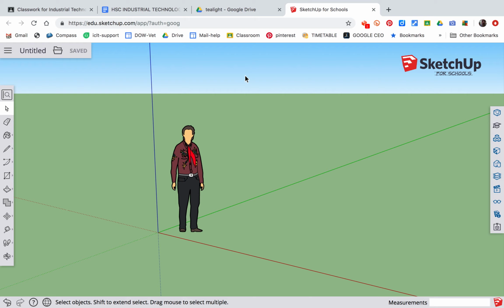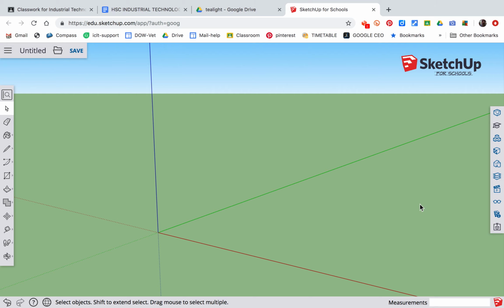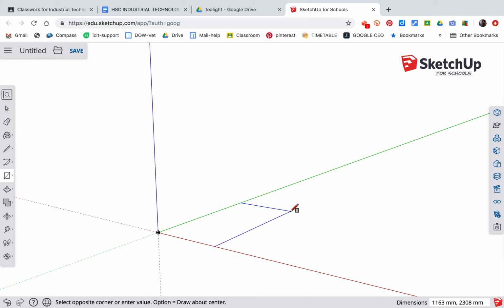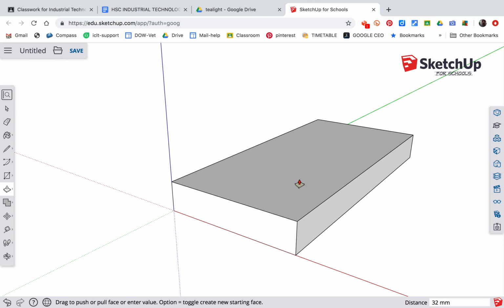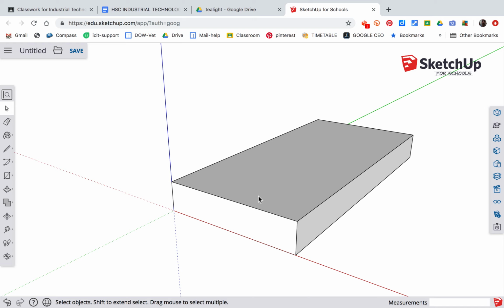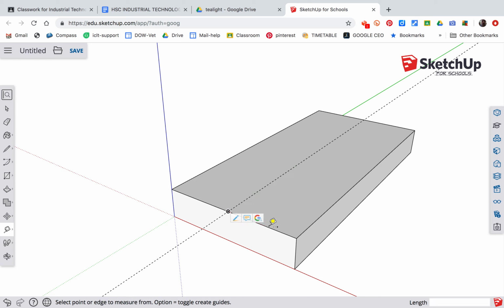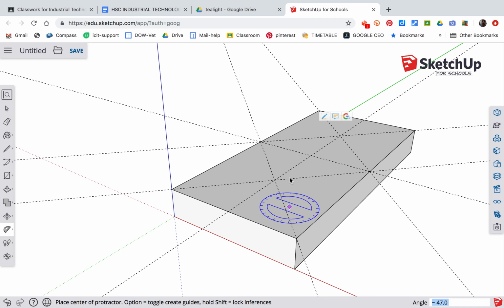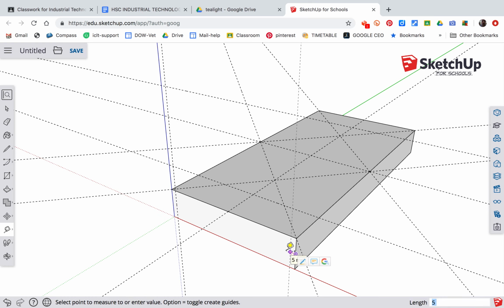tealight part1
100hr hour project